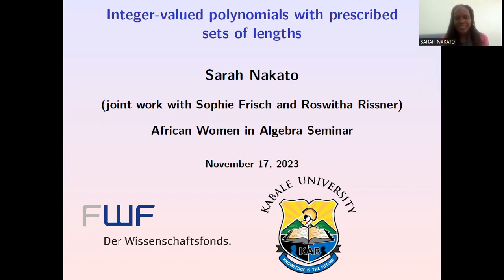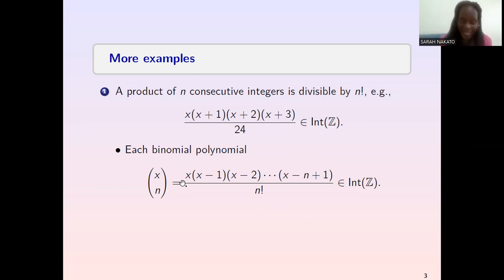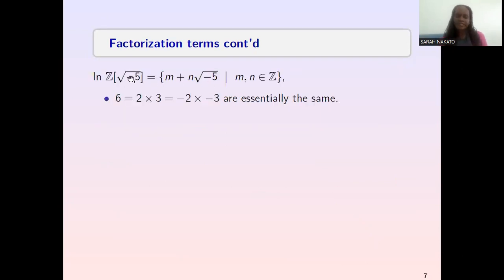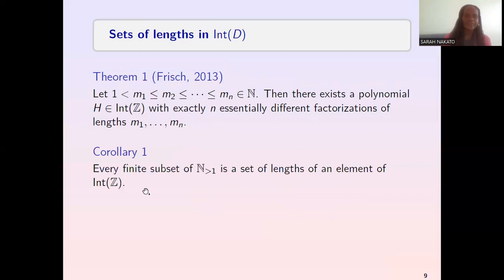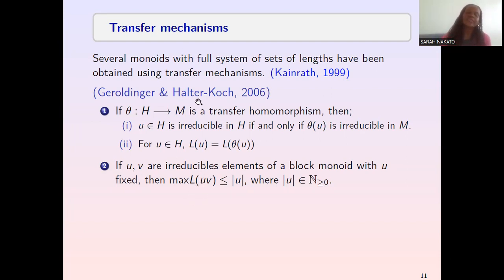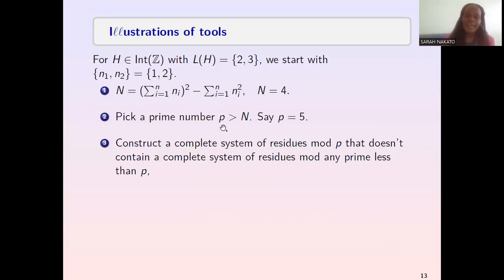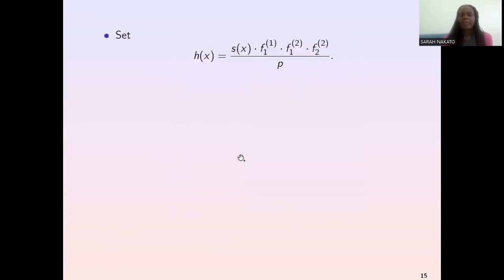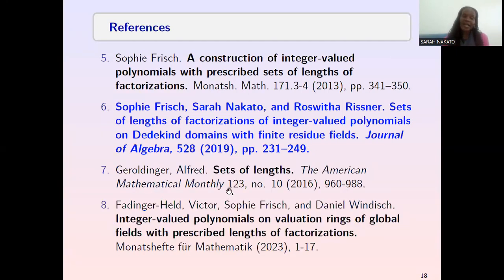Dr. Sarah Nakato - Integer-valued polynomials with prescribed sets of lengths